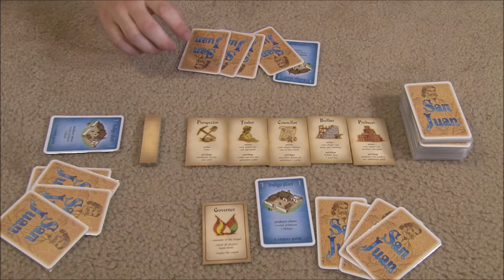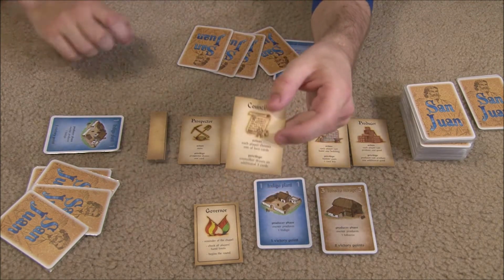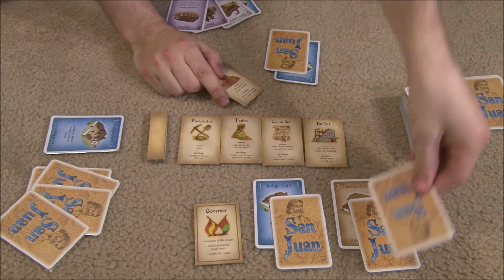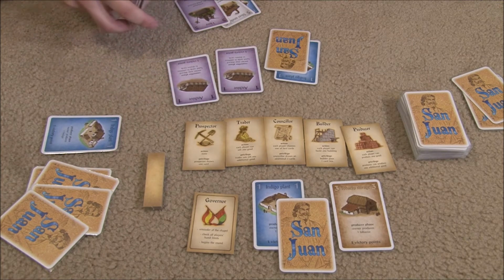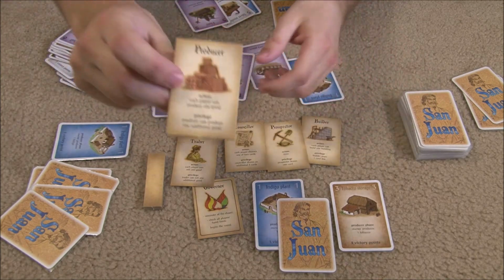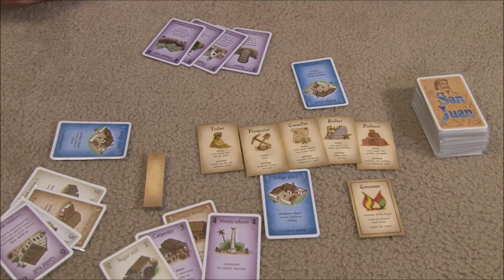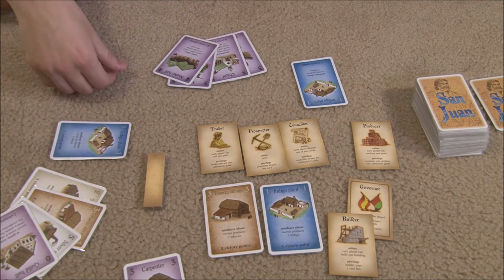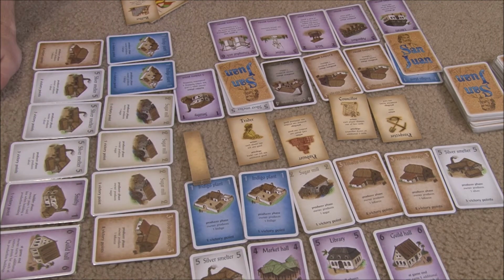Game Fondue Reviews: San Juan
Game Fondue takes a look at San Juan